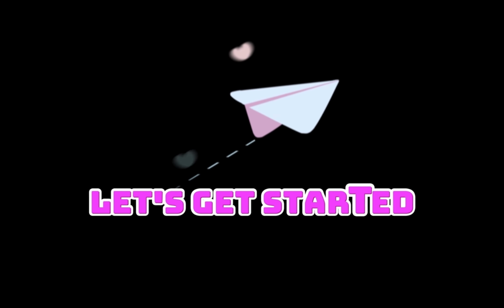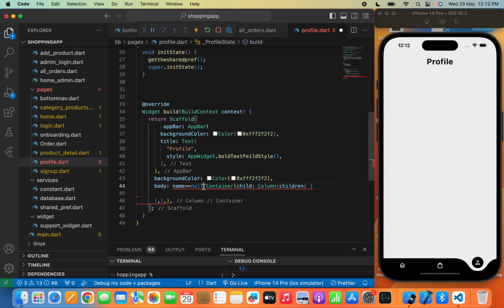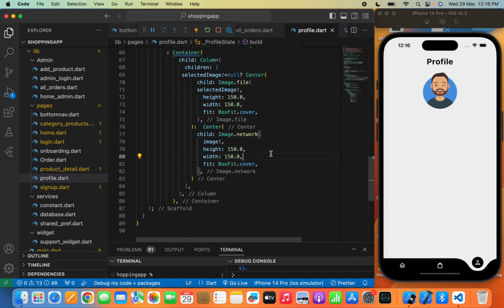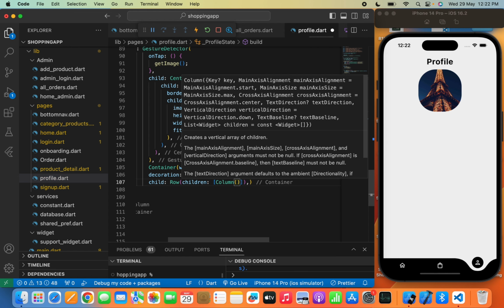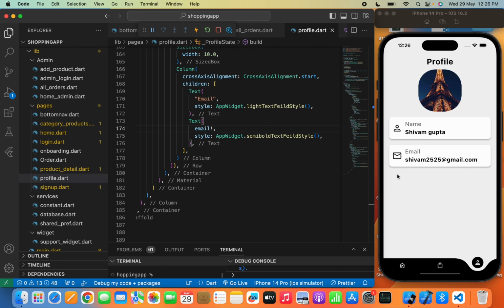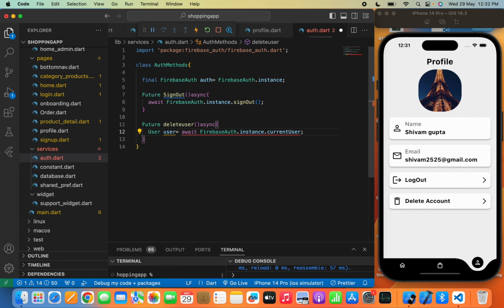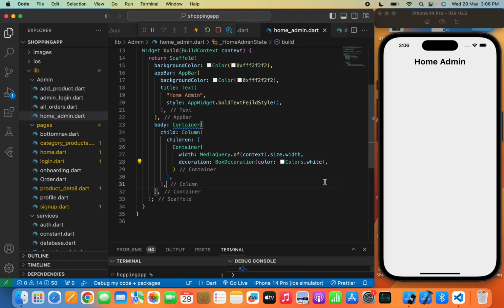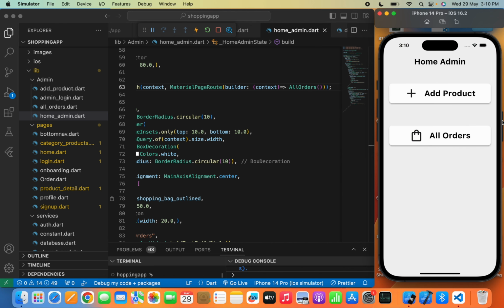🔥📱 Ultimate E-Commerce App with Admin Panel Part 14 | Flutter x Firebase Tutorial 2024